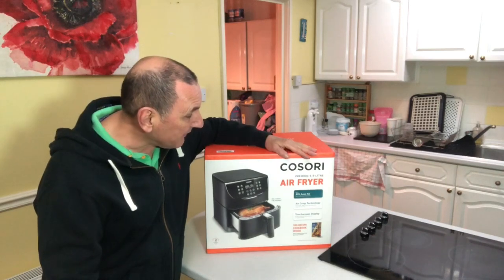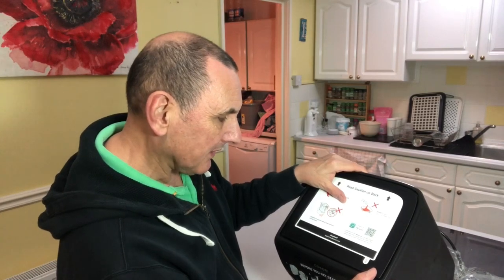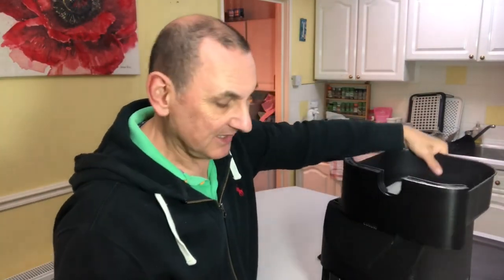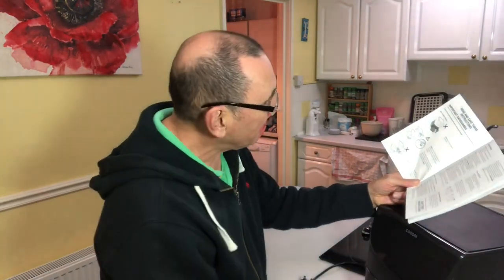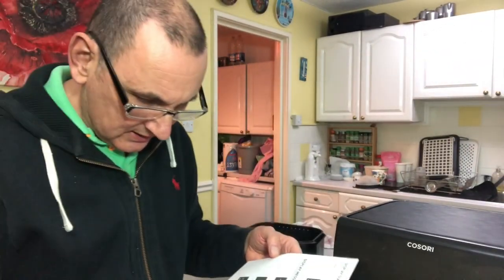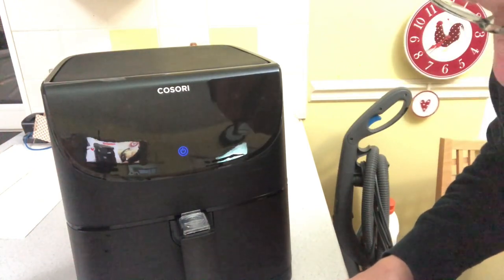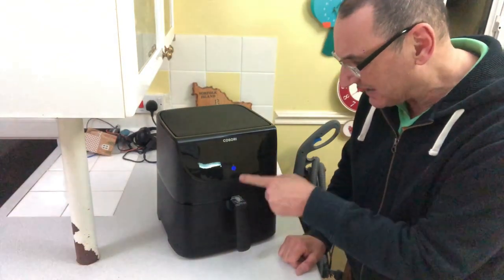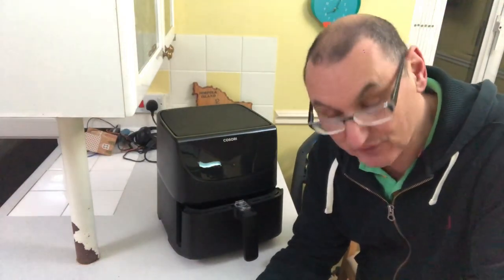Unboxing Cosori Premium 5.5 Litre Air Fryer.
What you get in the box, and testing out this fabulous gadget.